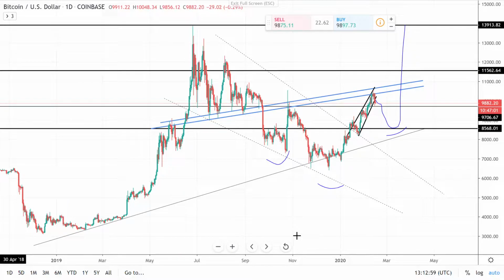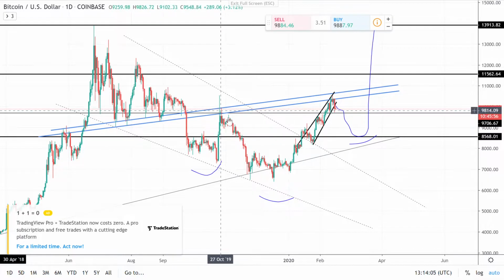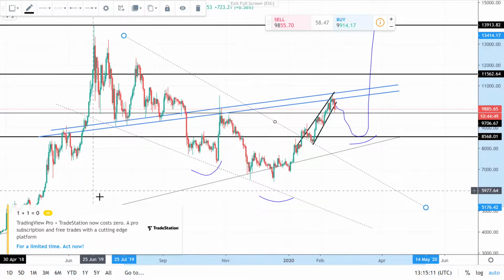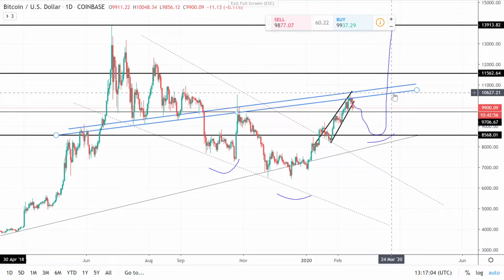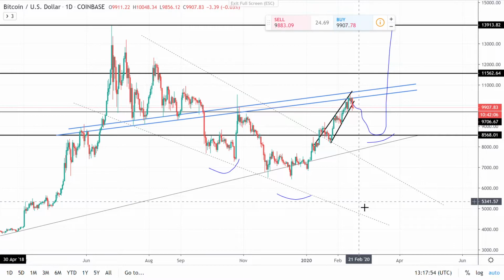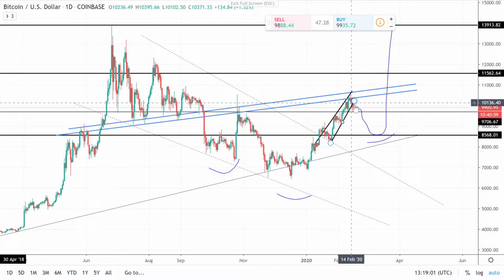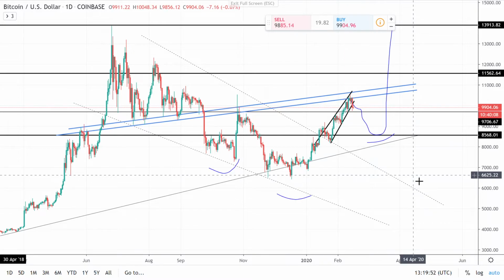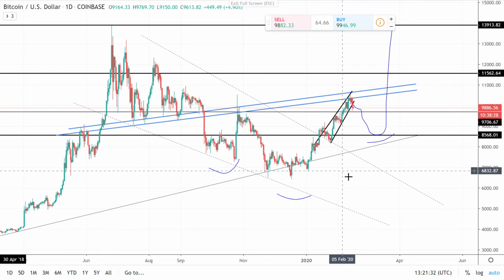Bitcoin Last Correction Before Testing Previous ATHs?! Here's the Signals!!!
I think we're seeing a H&S pattern developing indicating that Bitcoin is ready to give back some of its gains from it's massive run from really 6.5 to 10k. We should see a last small correction and get ready to test 20k around End of May-June time. 30k in July?! Hopefully, but it's anyone's guess.

Donations are great. I appreciate them, and thank you for your support!

BTC Address - 3FEYeh9TxonXWEUsQuP7qn1wU2vSotomVQ
ETH Address - 0x25575e0AE3ad7F762fA4A8A5C1c9f2B719518c4f
DASH Address - Xf7fBuUpJWSKBnGMZdf13u1Ajy3yQFekBP